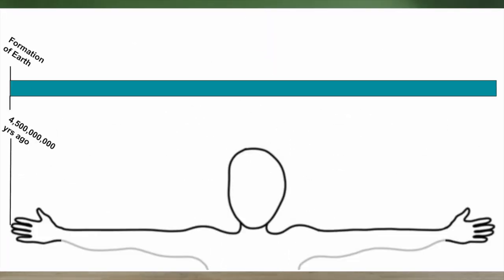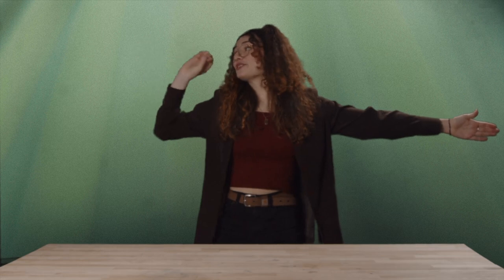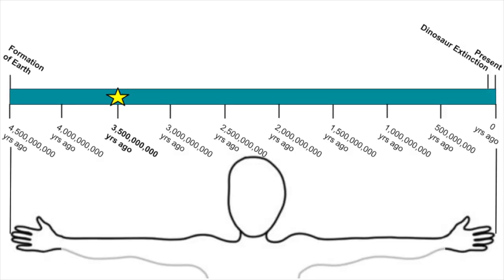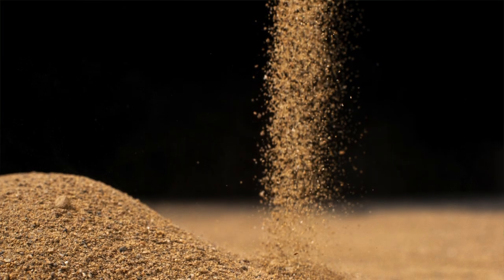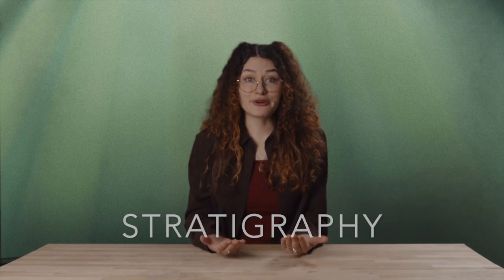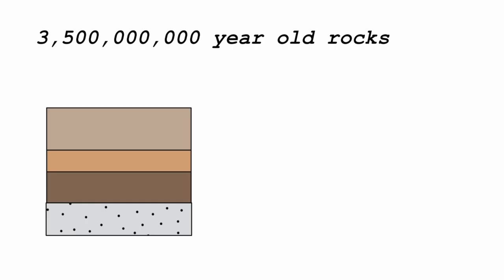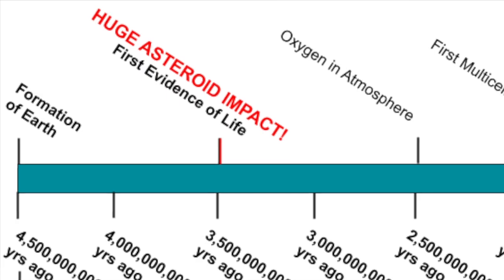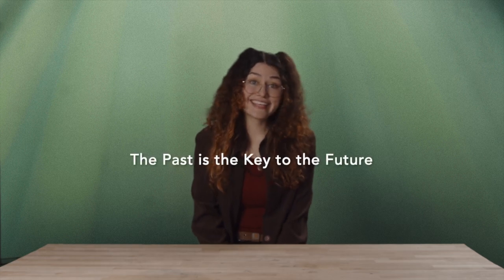Uncovering Earth's Ancient Mysteries: Exploring the Geological Evidence of A Giant Asteroid Impact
Val Aguilar: Embark on a journey back to Earth’s earliest days, when it was bombarded by huge asteroids. As a geologist, I study the oldest extraterrestrial impact events in the rock record. Together, we'll explore their geologic evidence and their effects on the planet's surface. We'll piece together the story of Earth's survival. These ancient rocks, like time capsules, reveal how natural disasters shaped prehistoric landscapes and influenced the origins of life. Along the way, you'll learn fundamental science concepts, including deep time, stratigraphy, and how rocks form. Get ready to be an Earth detective and uncover clues to our planet's ancient history!

This video is part of our Virtual Scientist in a Classroom program School teachers may be able to arrange a live Q&A session with this presenter.